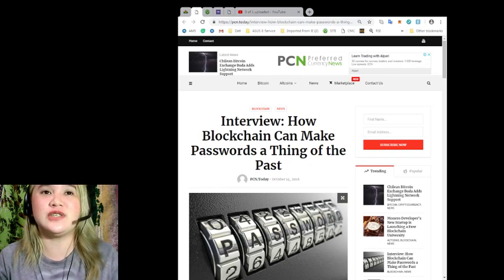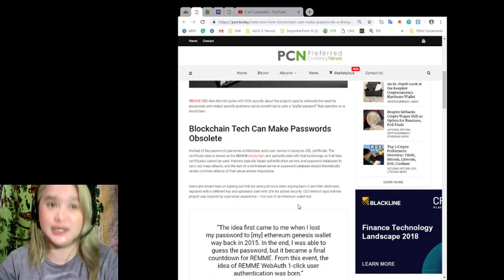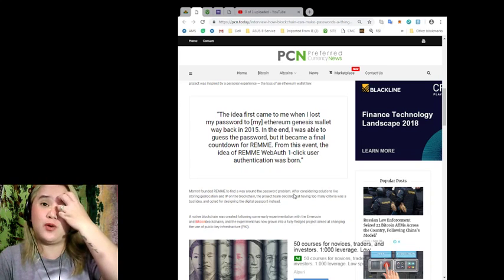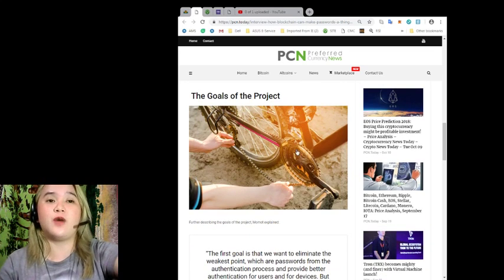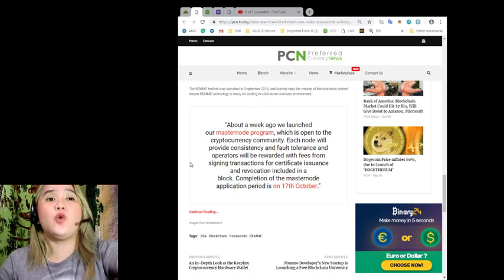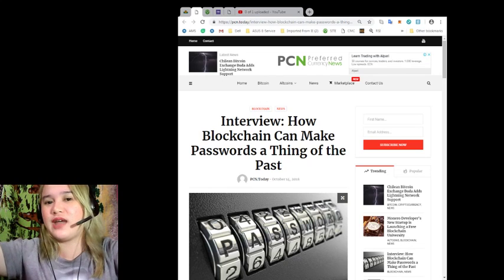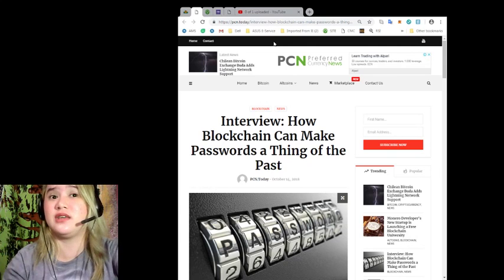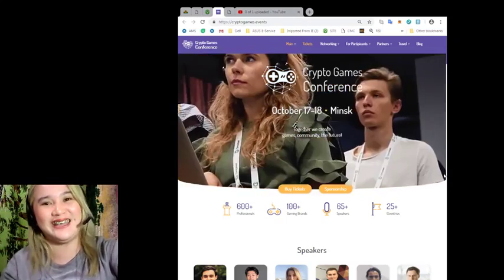Interview: How Blockchain Can Make Passwords a Thing of the Past!